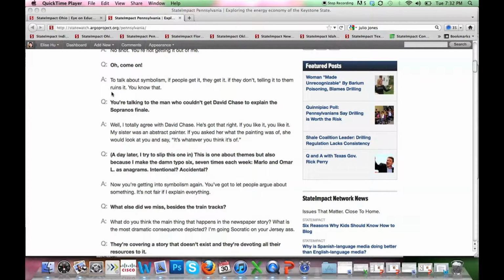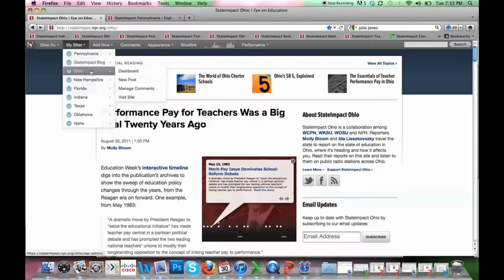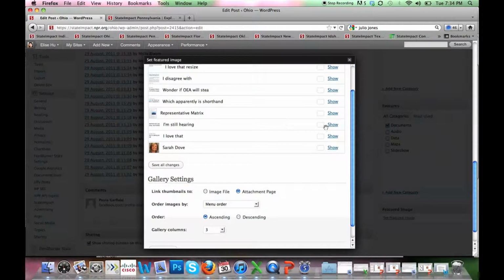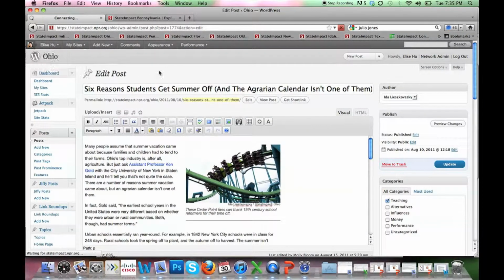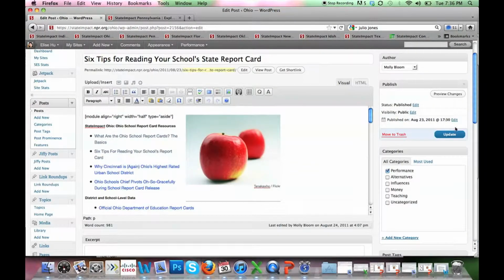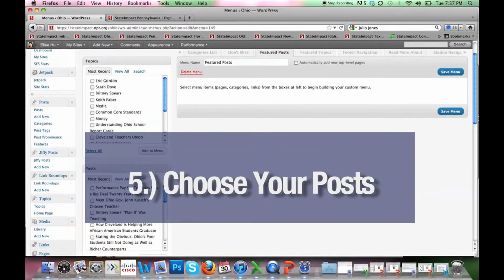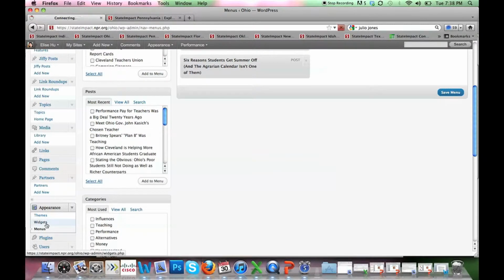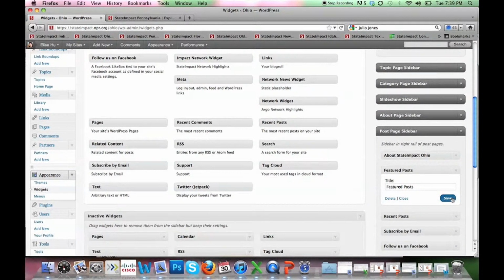How to Use the StateImpact Featured Posts Widget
This screencast guides you through the process of featuring posts from your admin.